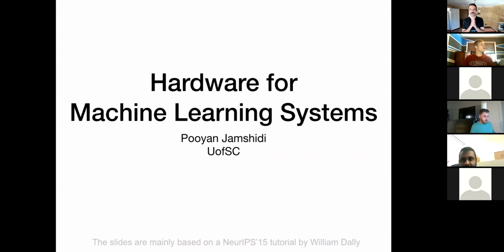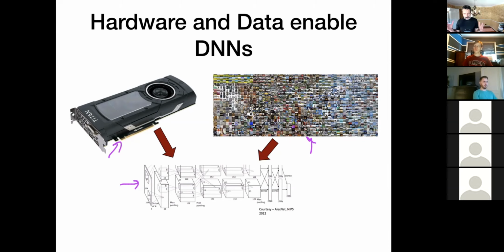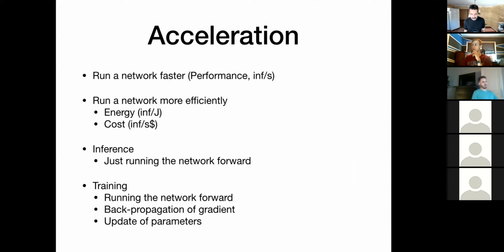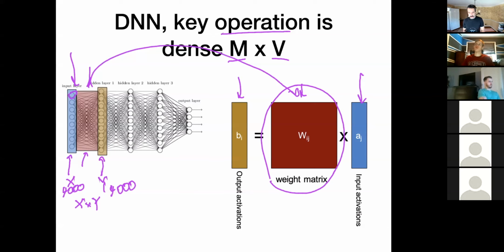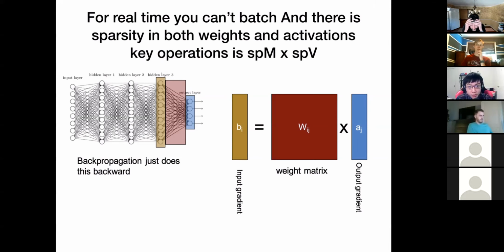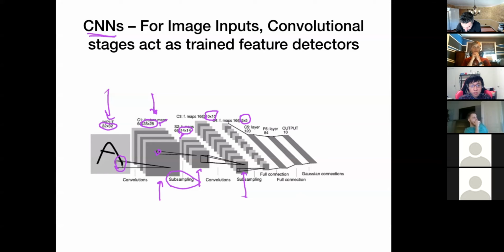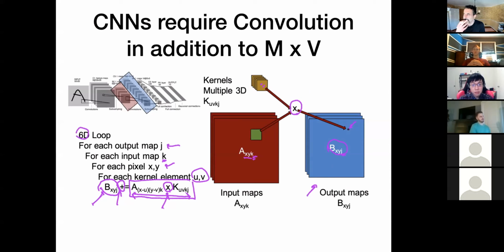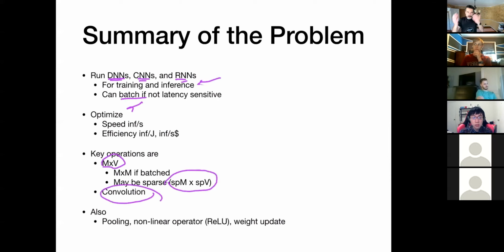Lecture 8.1: Hardware for Machine Learning Systems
In this lecture, we talk about hardware for ML Systems, covering the problems and challenges in the hardware layer of the ML System Stack.